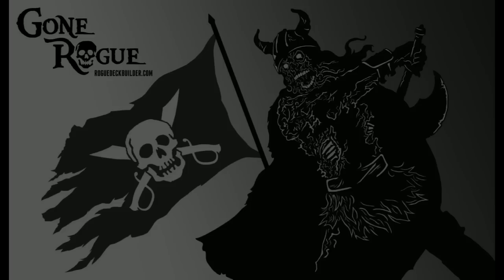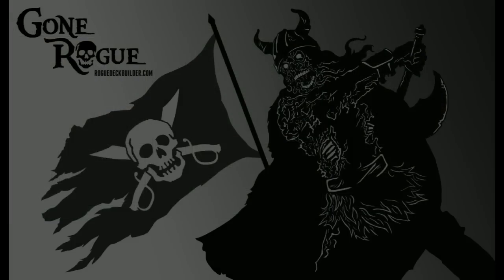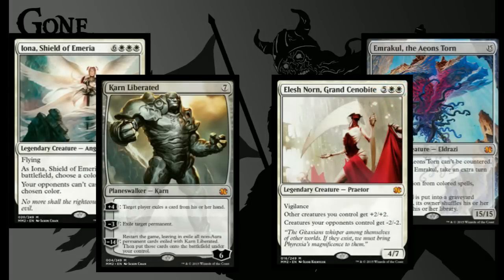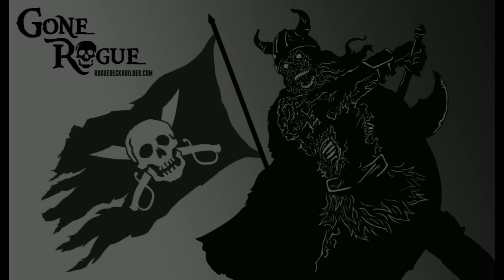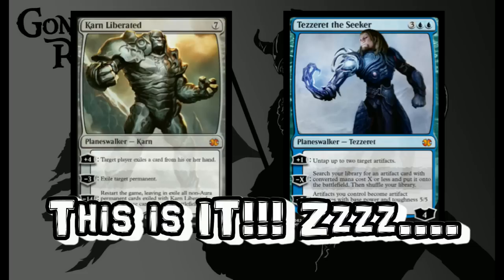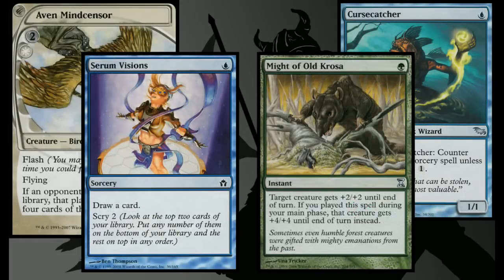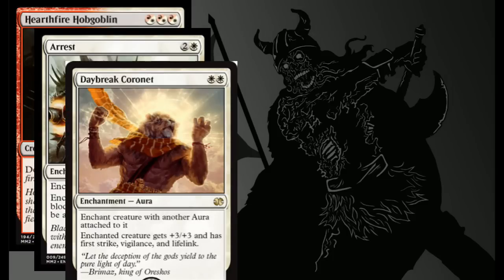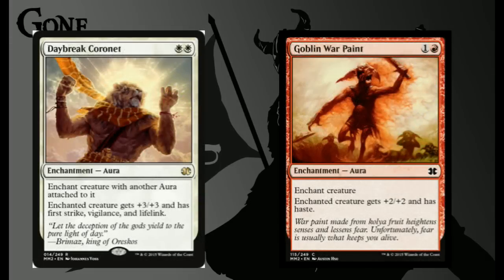Top 5 Modern Masters 2015 Design Fails - MM2015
#5: Metalcraft staples  are missing
#4: Too Little Ramp
#3: Lack of Planeswalkers
#2: Where are the Uncommons?
#1 Daybreak Coronet.